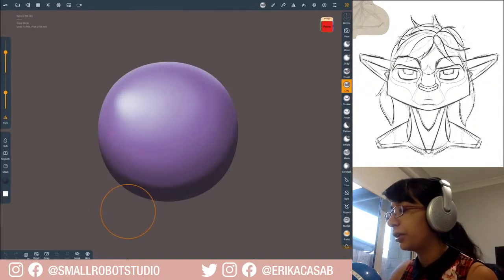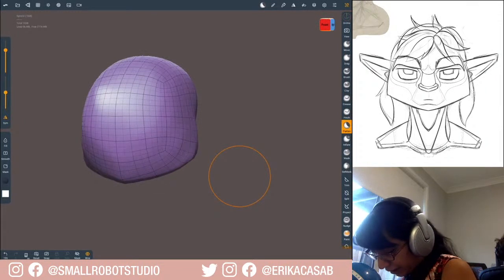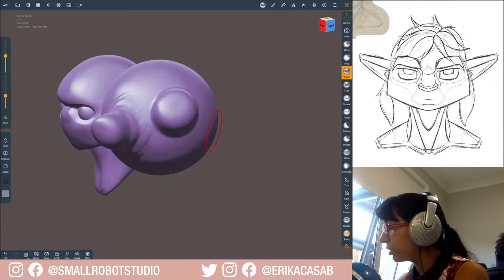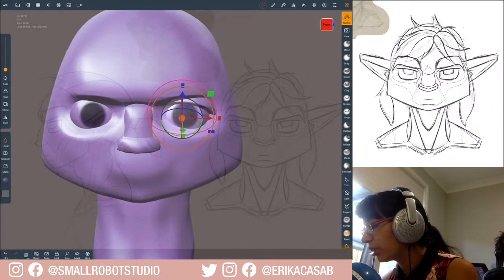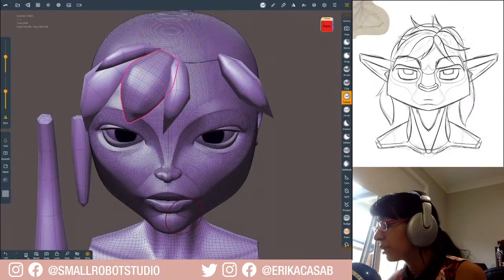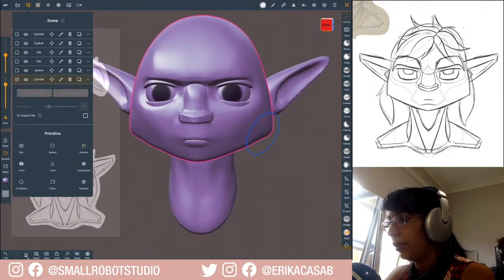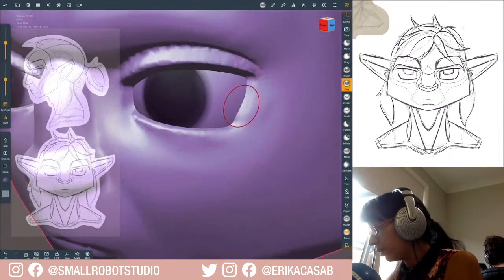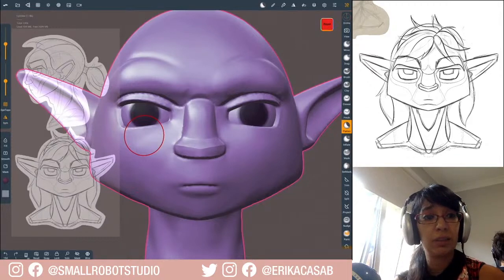[LIVE] Character Sculpt in Nomad Sculpt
In celebration of the 35th anniversary of the Legend of Zelda, Érika will sculpt a character fanart in Nomad Sculpt! Join us to hang out, sculpt together and bring your Nomad questions!